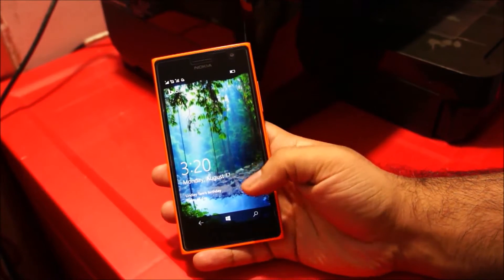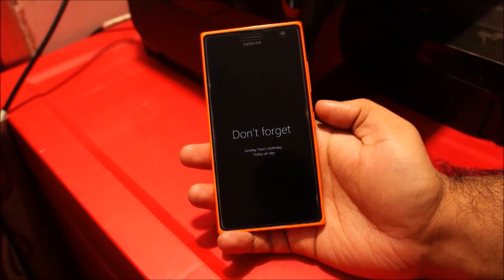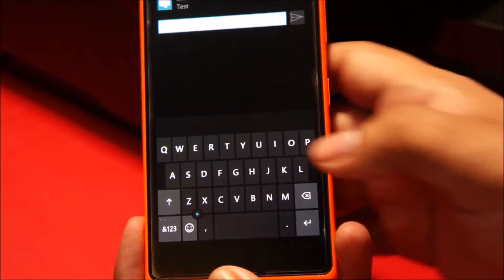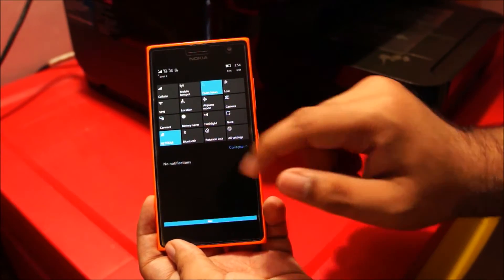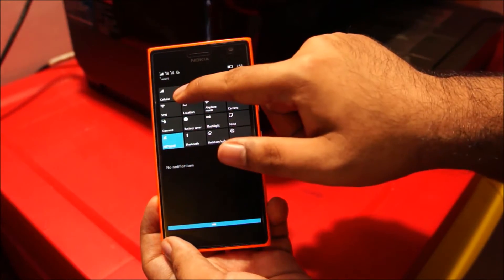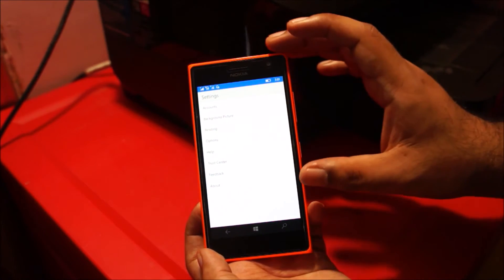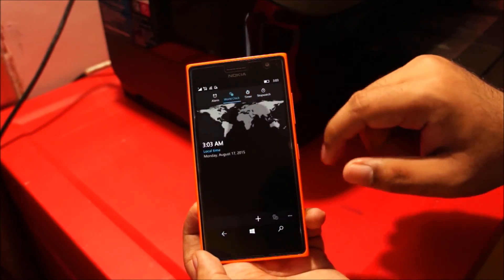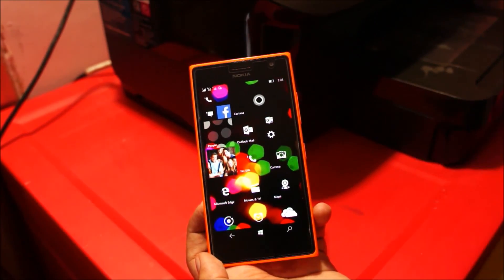Five awesome features of Windows 10 mobile (Build 10512)